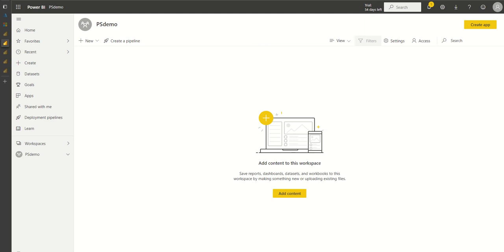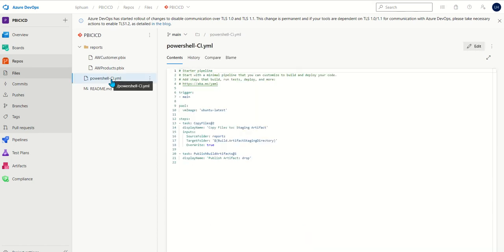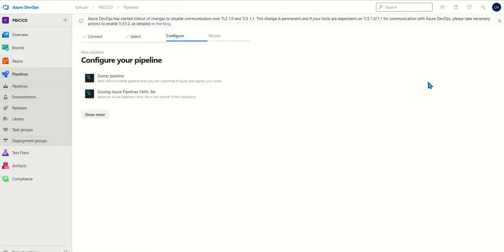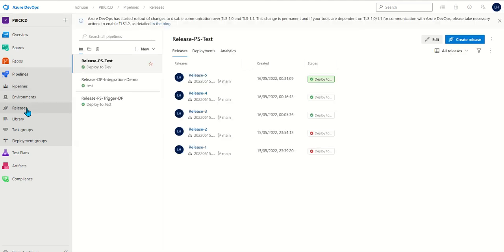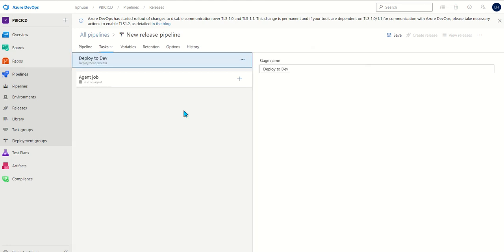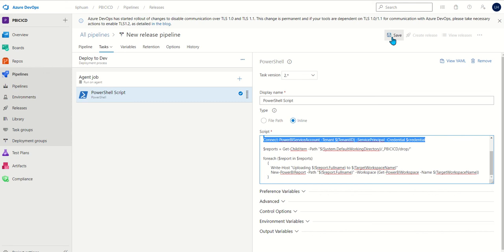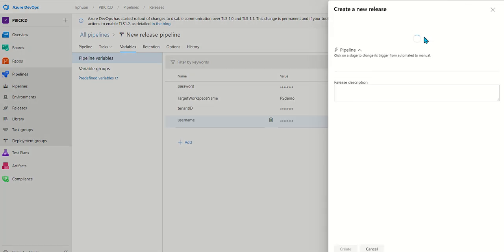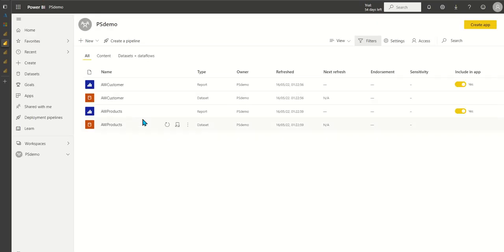How to Do Power BI DevOps Using PowerShell